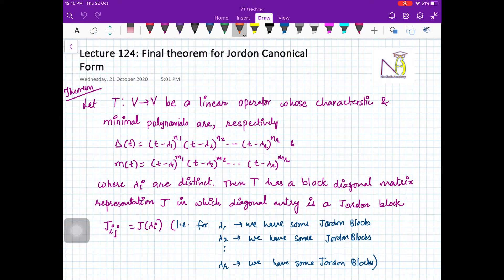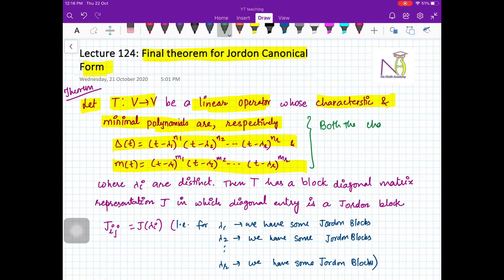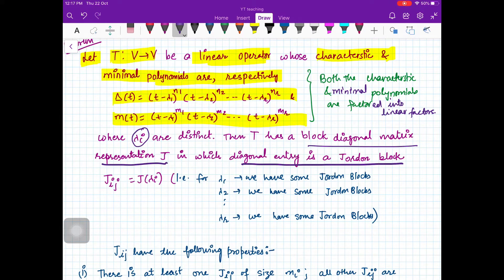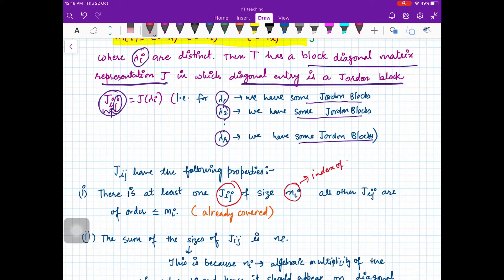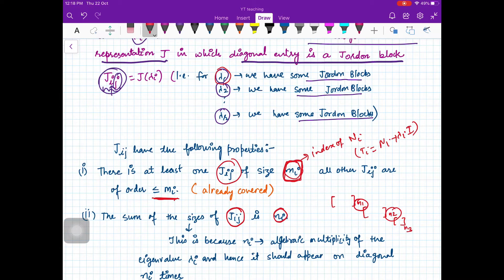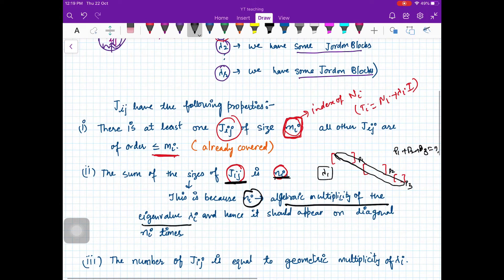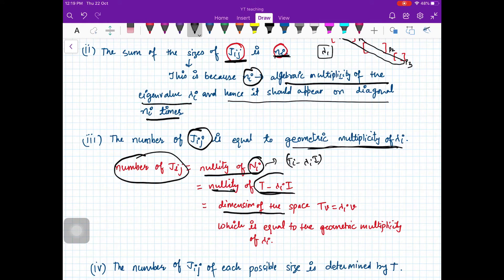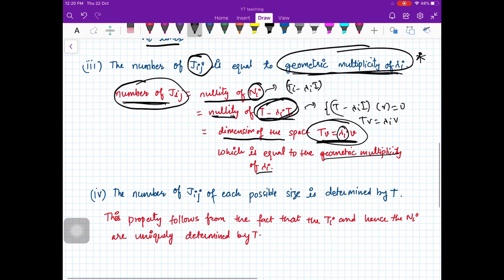Lecture 124 Final theorem on Jordon Canonical Form.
Advantages
1. Latest Questions for Preparation of different examination such as UGC, IAS, NBHM etc.
3. MCQ Quiz on the previous videos